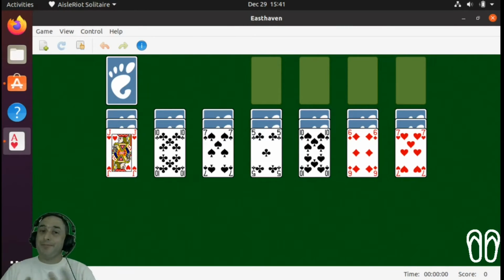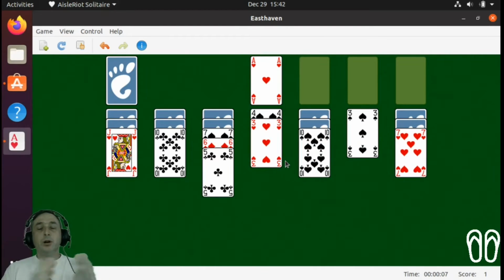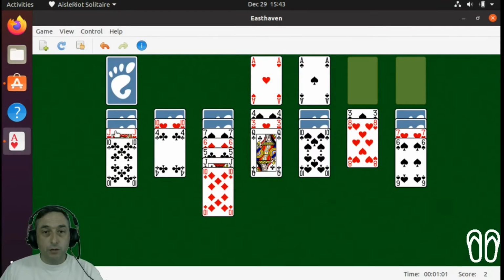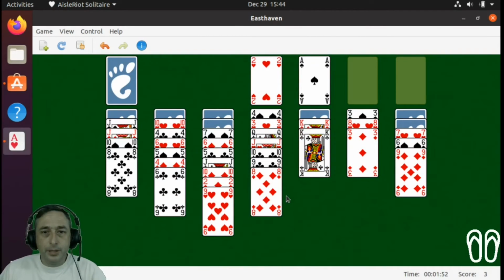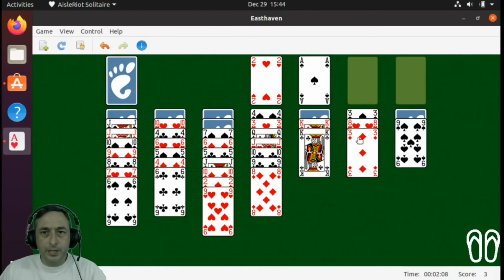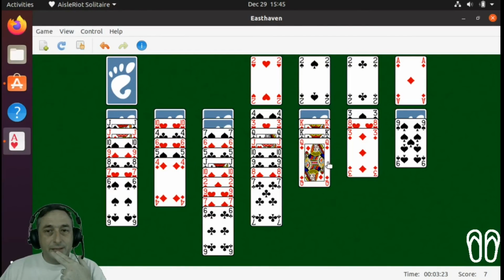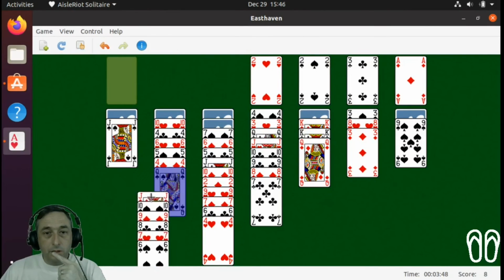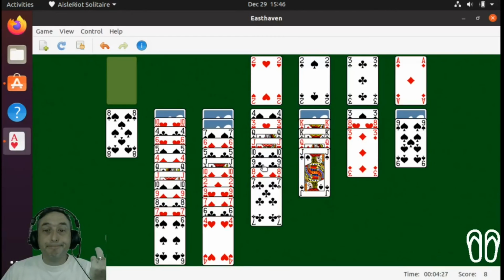Ep24 Easthaven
Spider variant I don't like it very much.